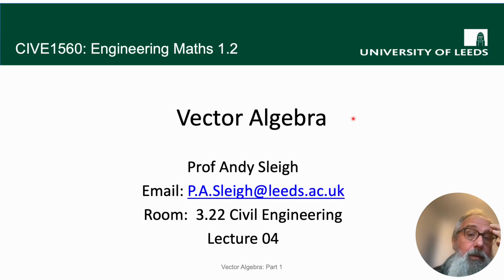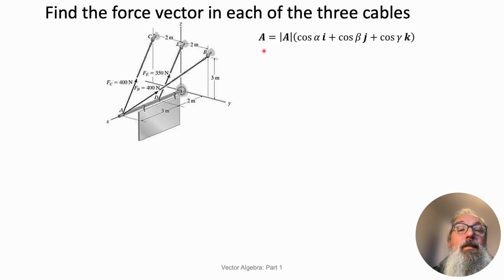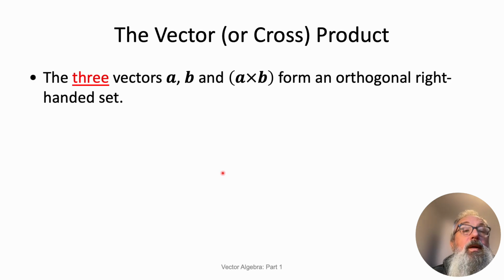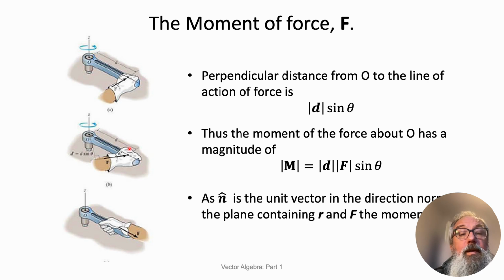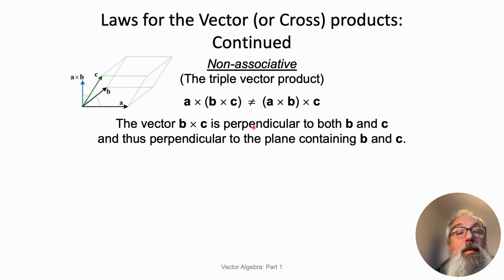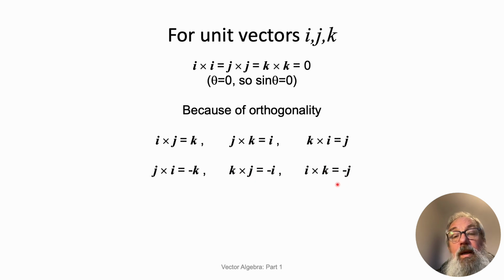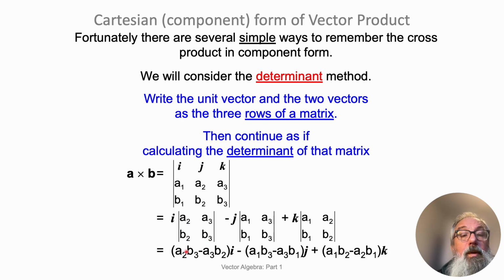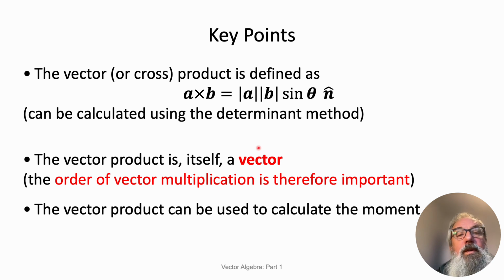Lecture 04 Vector Multiplication Vector Product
CIVE1560 - Vector Algebra - Lecture 04   Vector Multiplication Vector Product